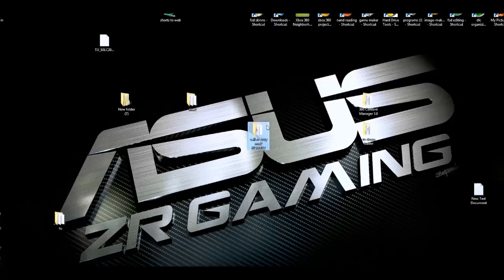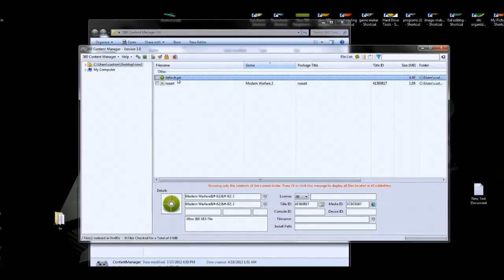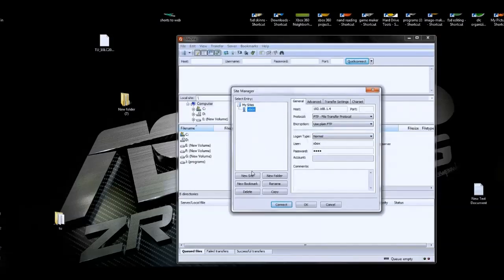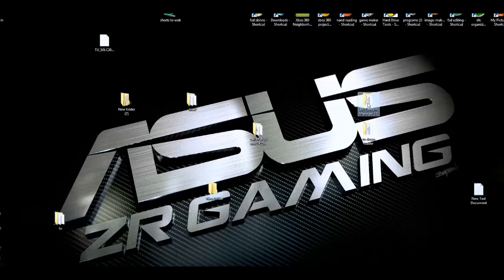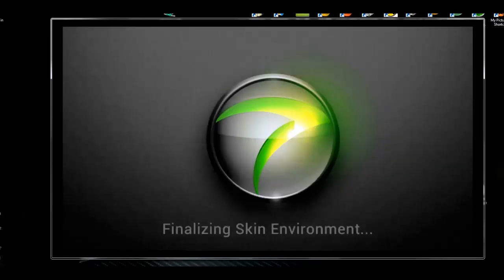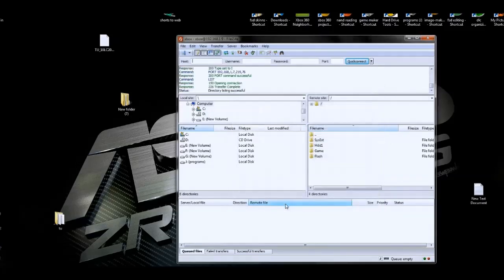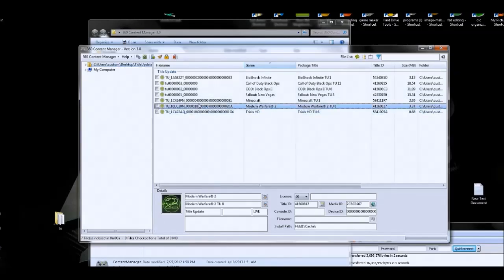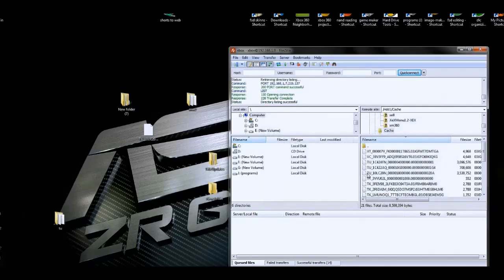XBOX 360 MEDIA -ID'S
How to get your media id of your game